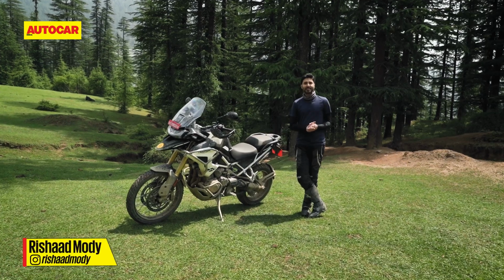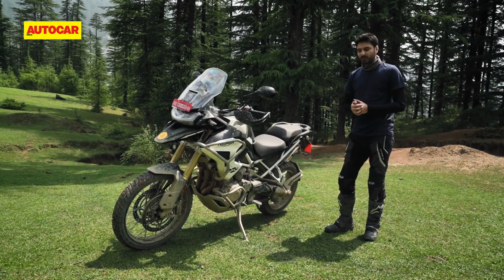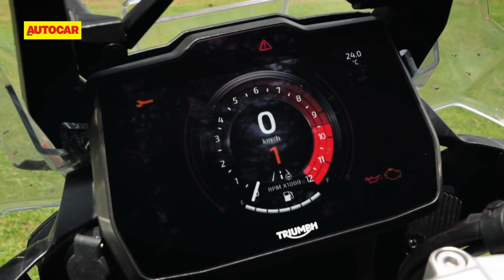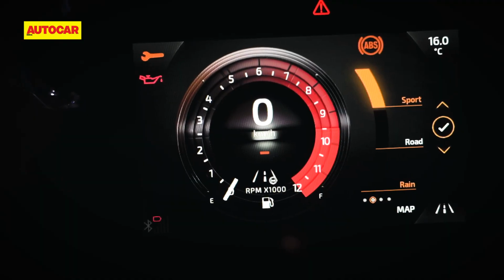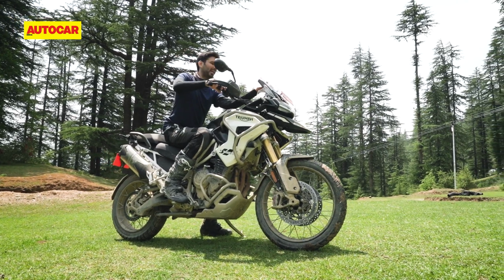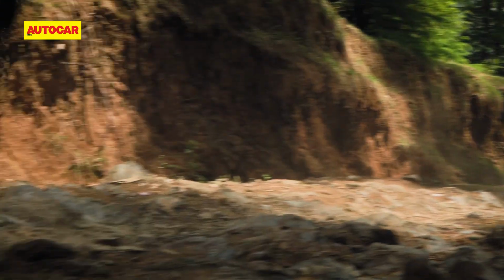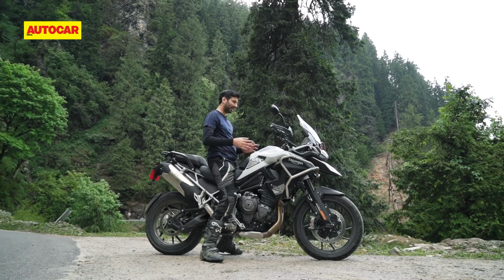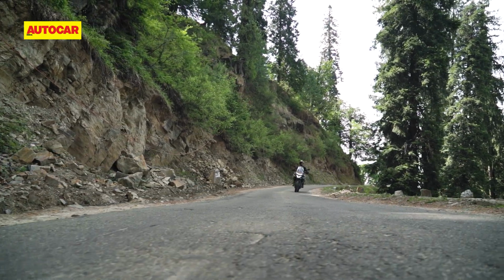2022 Triumph Tiger 1200 review - Rally Pro & GT Pro ridden | First Ride | Autocar India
The world conquering Triumph Tiger 1200 line of bikes have been reimagined for 2022 and beyond. Rishaad Mody spends time with the Tiger 1200 Rally Pro and Tiger 1200 GT Pro to tell you what the latest-gen 1200s are like.

0:00 - Introduction
0:33 - Variants
1:17 - Weight savings
2:00 - Size, seat height
2:35 - Electronic suspension
3:21 - Fit and finish
3:40 - Features and TFT
4:31 - Engine and performance
5:52 - Shaft drive
6:24 - Gearbox and brakes
6:37 - Riding aids
6:54 - Engine heat
8:02 - Riding position, comfort
9:09 - Handling, off-road
10:10 - Vs the GS
10:55 - GT Pro introduction
11:16 - Differences to Rally Pro
12:21 - Design
12:42 - GT riding experience
13:57 - Conclusion
14:35 - Prices